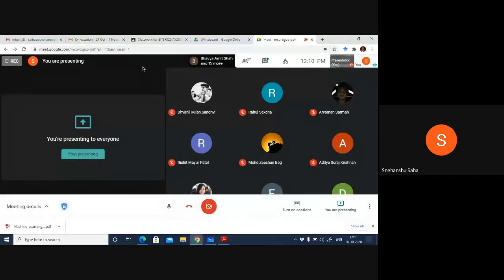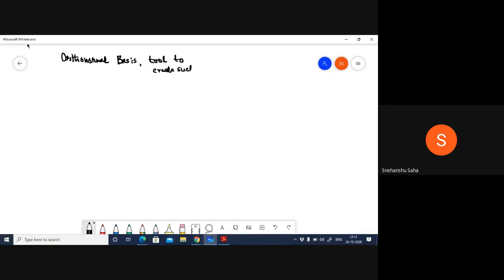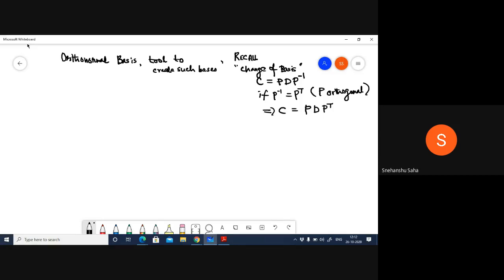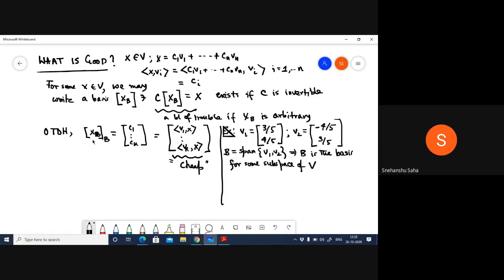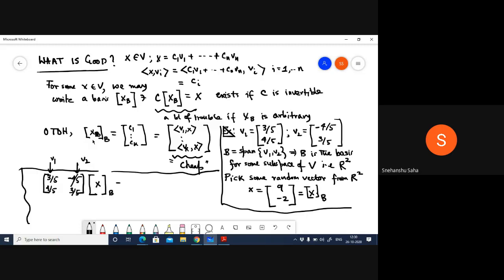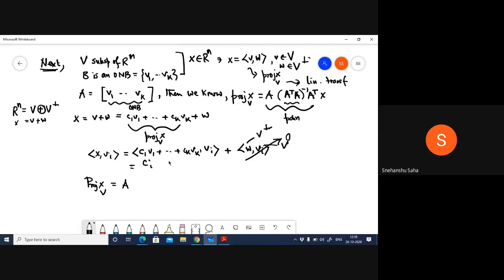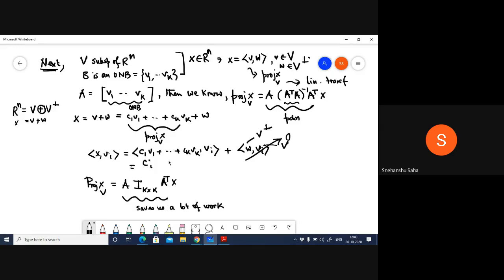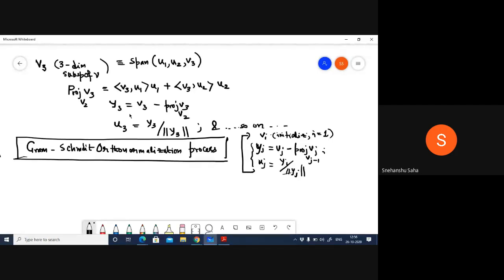Lec25 ONB GS